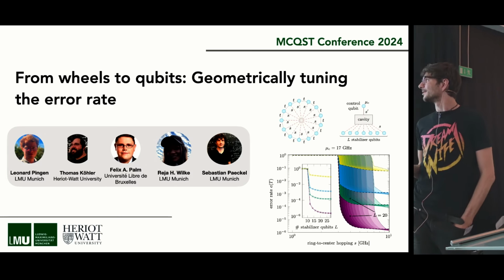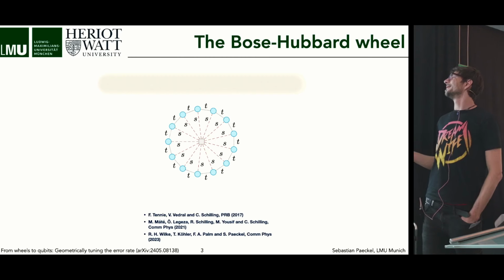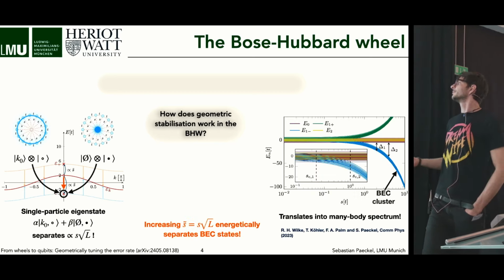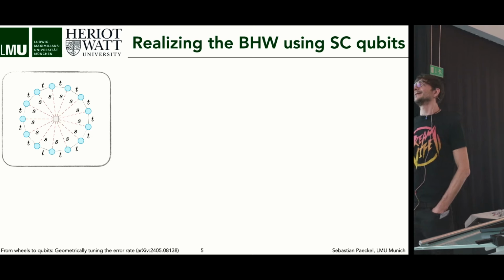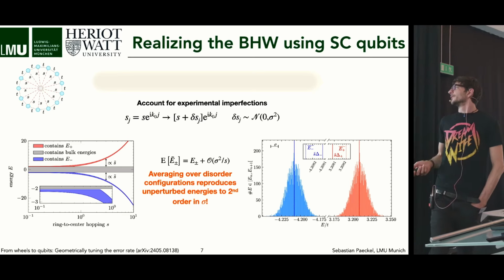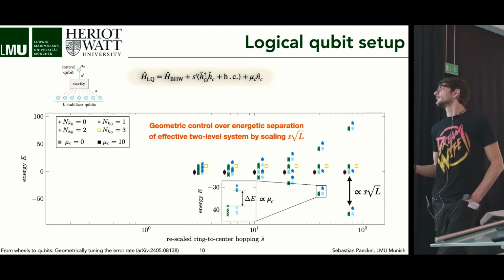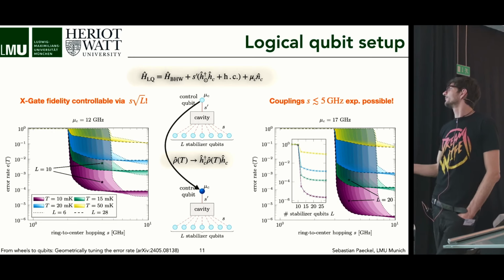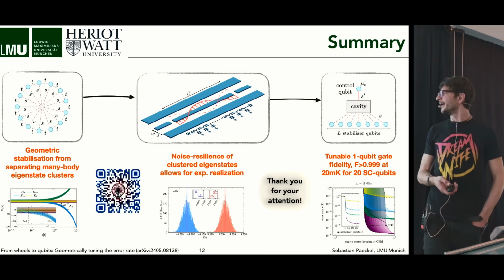Sebastian Paeckel | From wheels to qubits: Geometrically tuning the error rate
▶Title: From wheels to qubits: Geometrically tuning the error rate
▶Speaker: Sebastian Paeckel ( LMU )
▶Abstract: Breaking the error threshold would mark a milestone in establishing quantum advantage for a wide range of relevant problems. One possible route is to encode information redundantly in a logical qubit by combining several noisy qubits, providing an increased robustness against external perturbations. In this talk, I will present a setup for a logical qubit built from superconducting qubits coupled to a microwave cavity mode. The design is based on a recently discovered geometric stabilizing mechanism in the Bose-Hubbard wheel, which manifests as energetically well-separated clusters of many-body eigenstates. I will show how this geometric stabilization can be exploited to construct a highly redundant, energetically well-separated effective two-level system and to what extent the single-site gate fidelity of the resulting logical qubit can be increased, given typical experimental limitations.

▶ About the MCQST Conference 2024:
The Munich Conference on Quantum Science and Technology 2024 (MCQST 2024) brings together the Munich quantum community with international invited guests in academia and industry for three days of talks and poster sessions. Join hundreds of guests from around the world in the beautiful Bavarian Alps on 14-17 May 2024 to exchange ideas, learn about innovative research, and discuss the latest advancements in all fields of quantum science and technology.